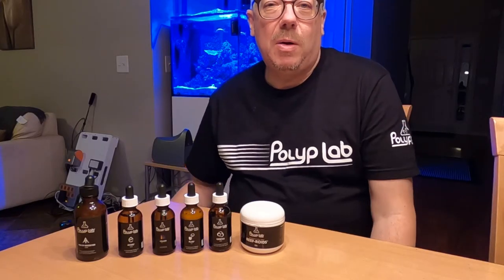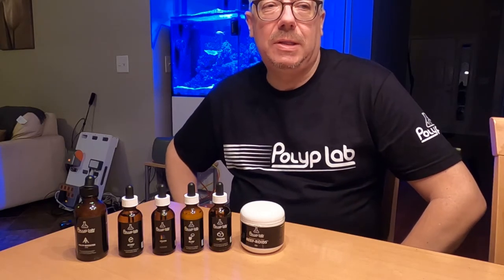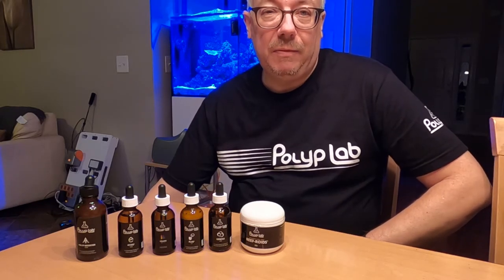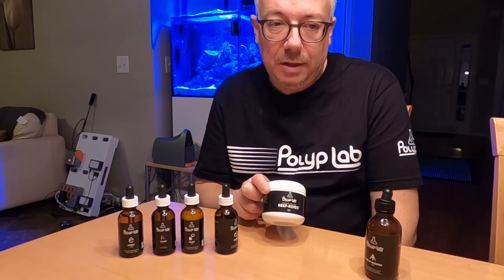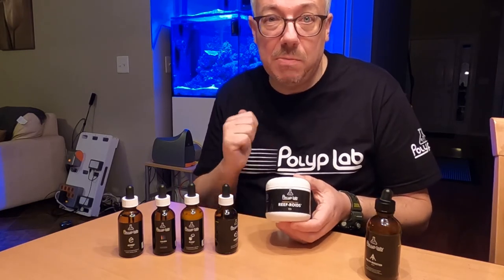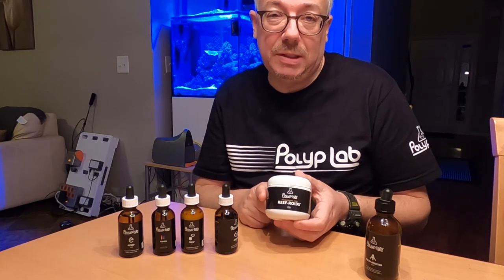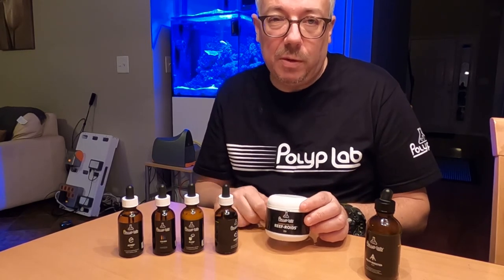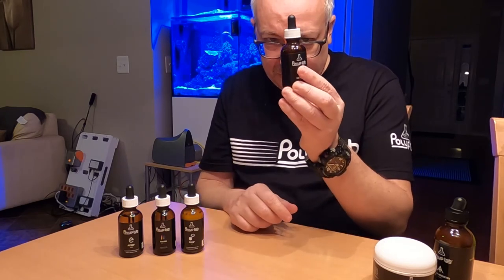What Reefing Products Do I Use? & Why!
In today's Vlog I talk about all of the Polyplab products I use, how I use them and the results I am seeing. I hope you enjoy!